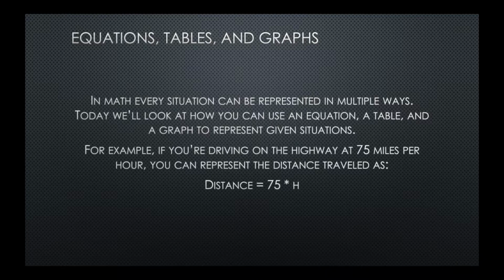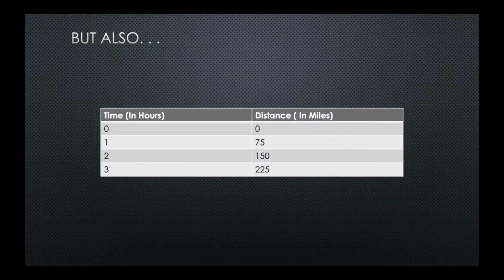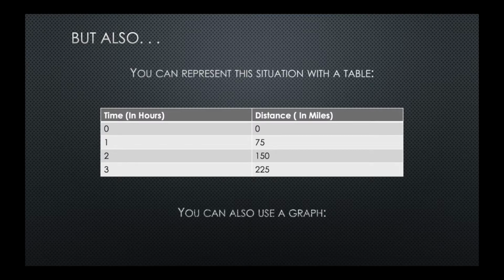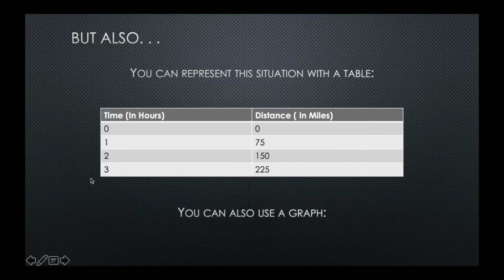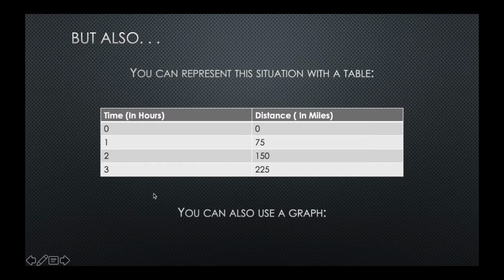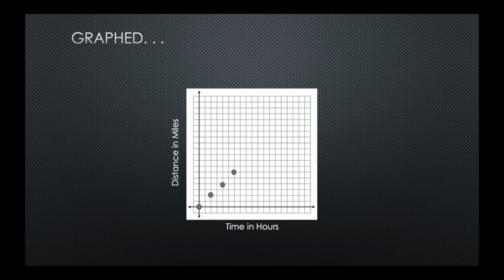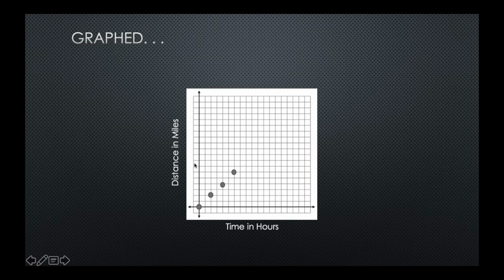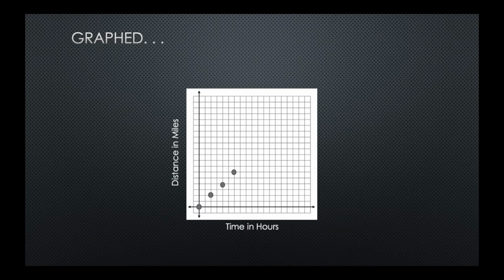Algebra 1: Unit 1 Lesson 8 Equations, Tables, and Graphs